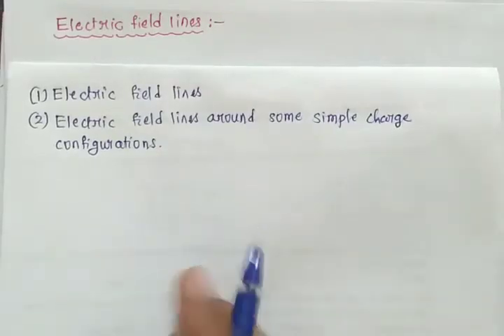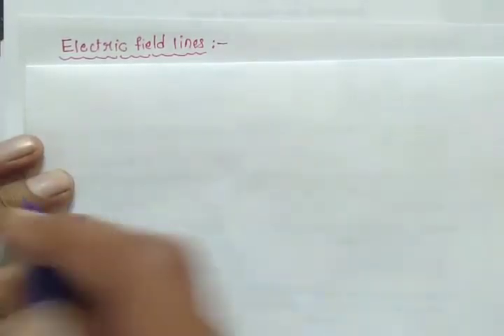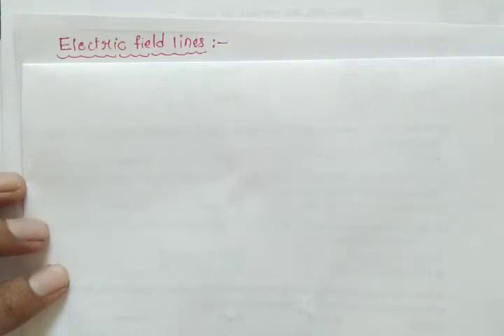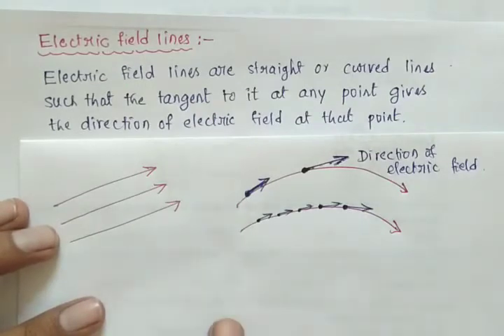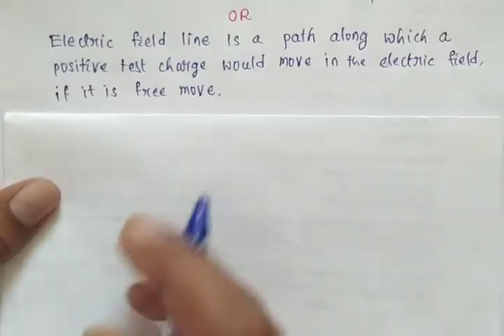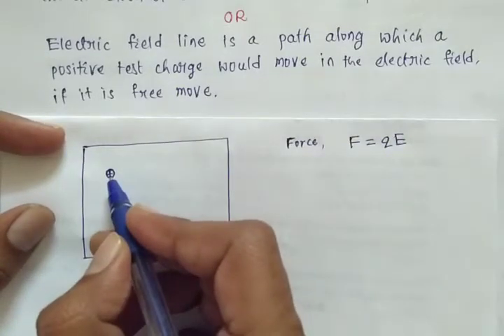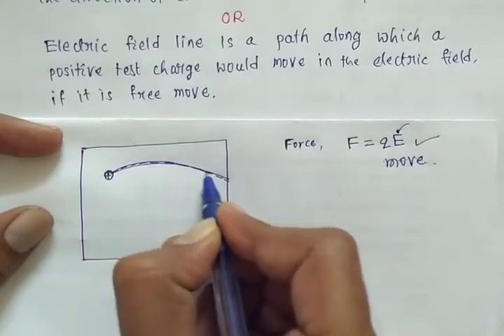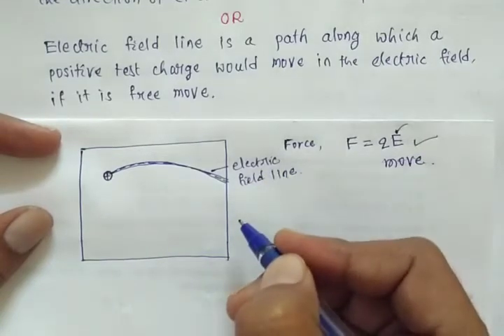Electric Charges and Fields : Part 8 | Concept of Electric field lines | Physics in Kannada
Dear student , if anybody want the soft copy of the notes ( for any one chapater Rs.10 and for 12 chapters Rs.50) ,